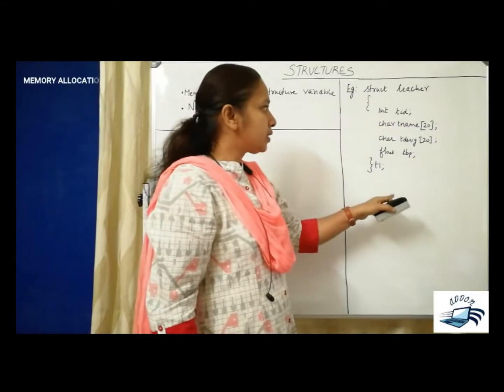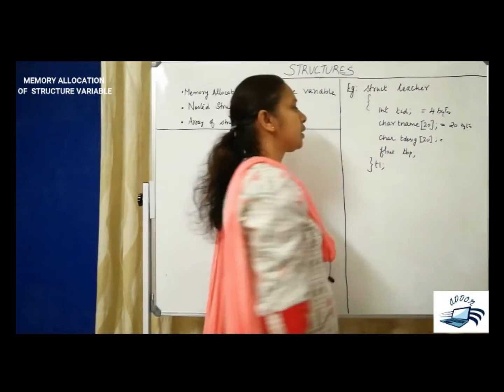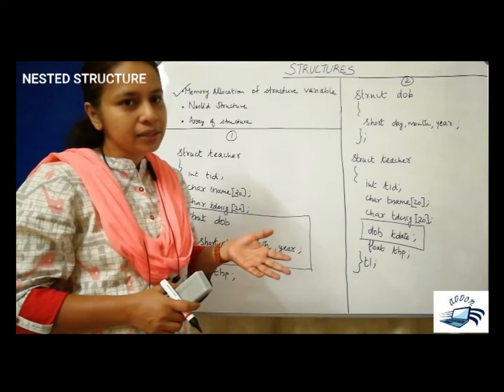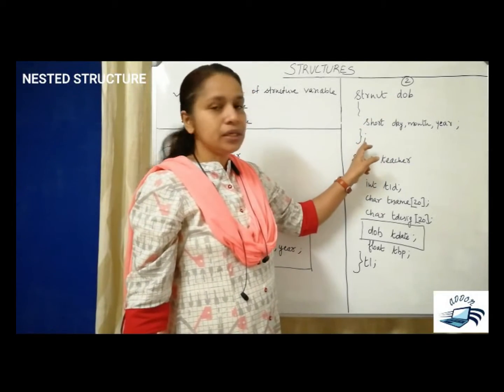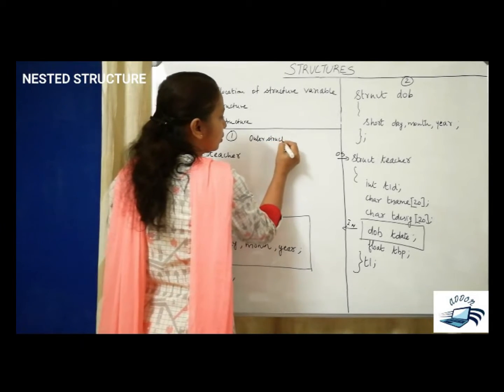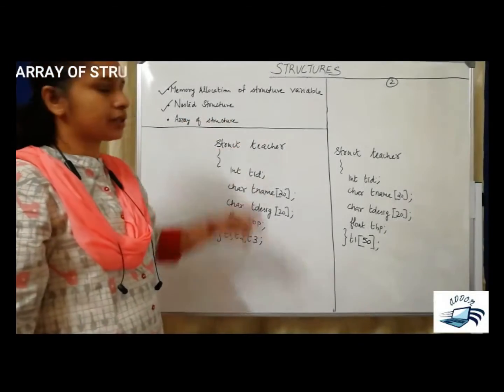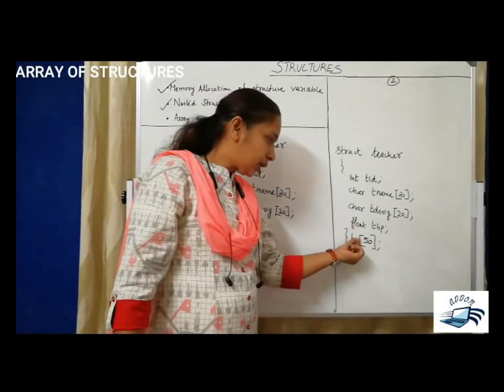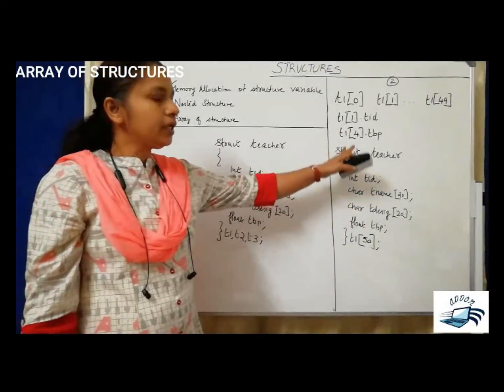Structures Part 2 | Based on SCERT Text | Plus 2 Computer Science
This video explains about the three main points of structures:
1) Memory Allocation of Structures
2) Nested Structures
3)Array of Structures